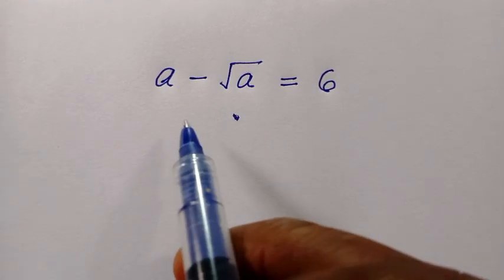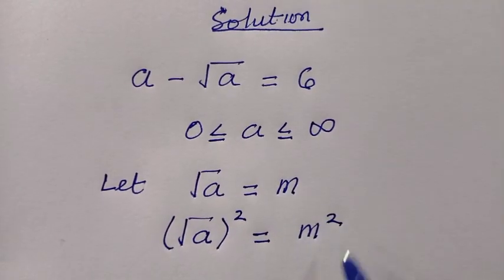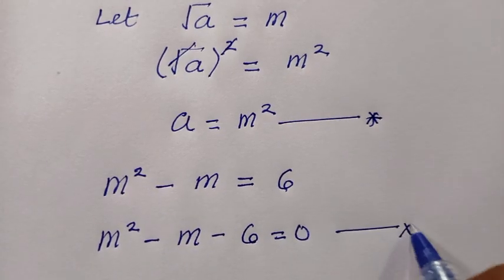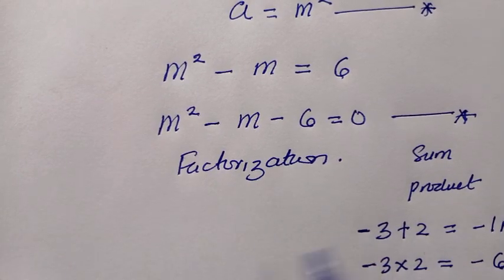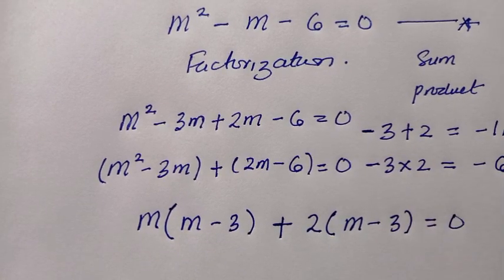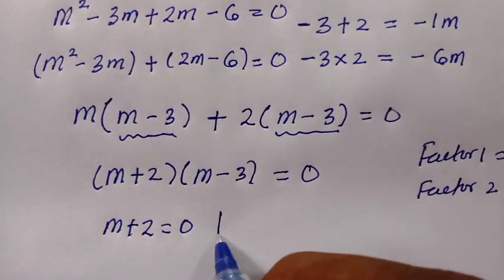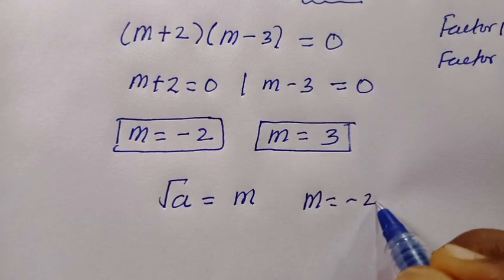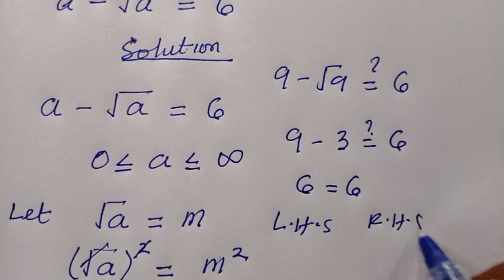Algebra problem | can you solve this? | maths olympiad